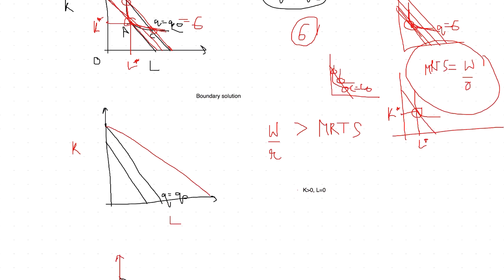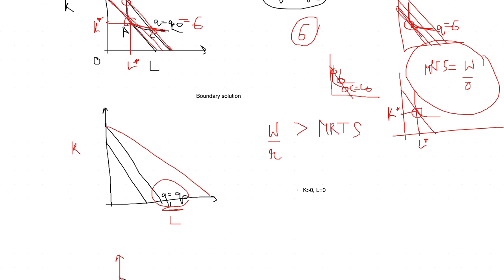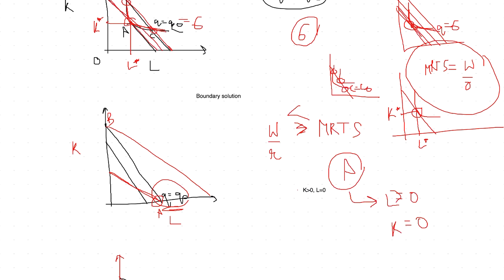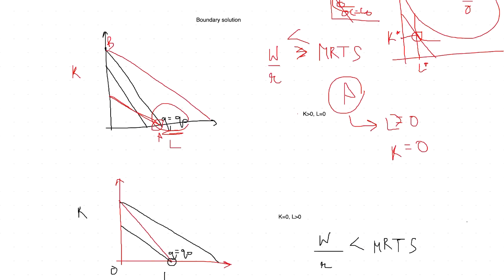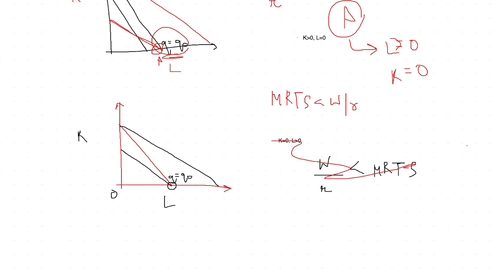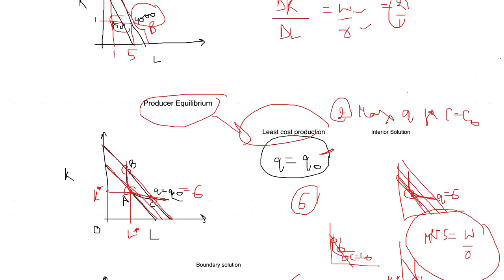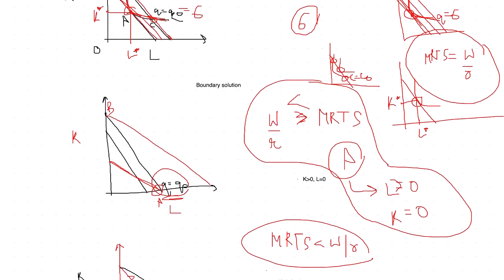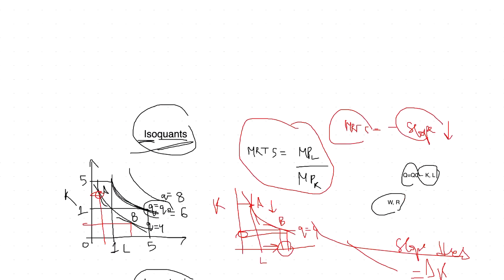Producer Equilibrium Boundary solution | Perfect substitute inputs | Isoquants | Isocost | Part 2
Isoquants | Isocosts | Producer Equilibrium Interior Solution | Production | Micro